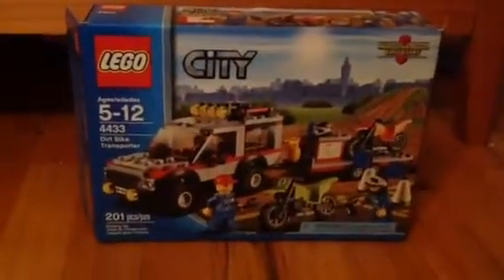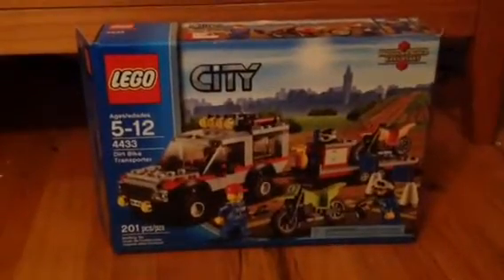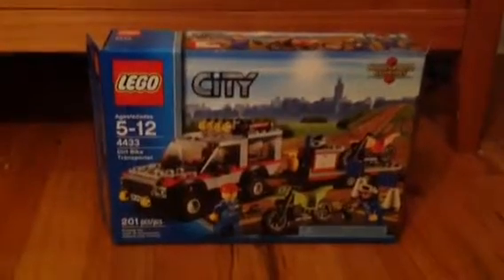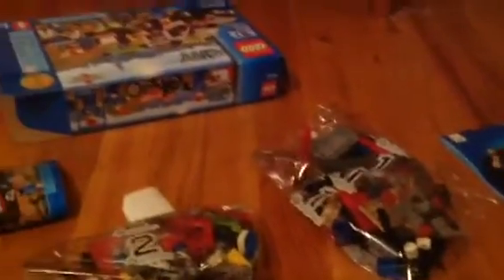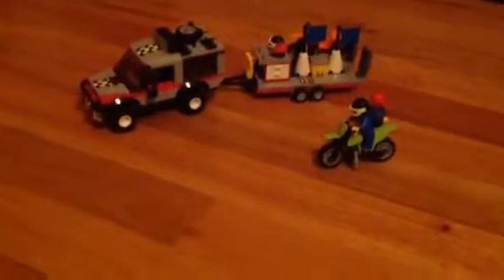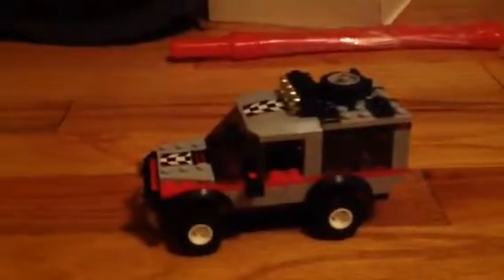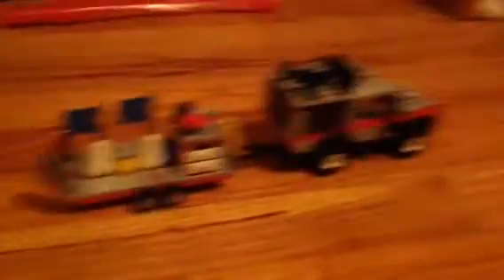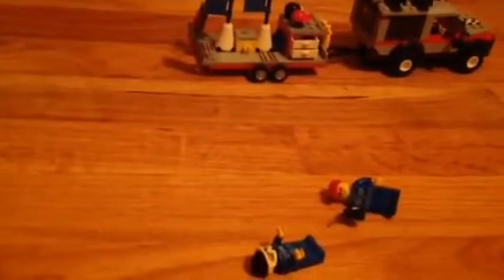Lego Dirt Bike Transporter set unboxing and review.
I unbox and review my new Lego set: Dirt Bike Transporter. I really like it.